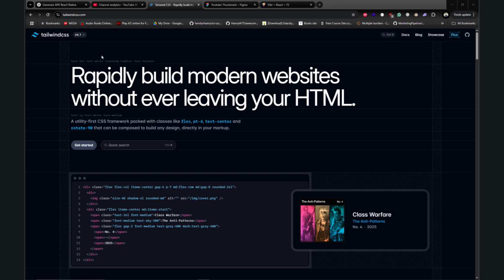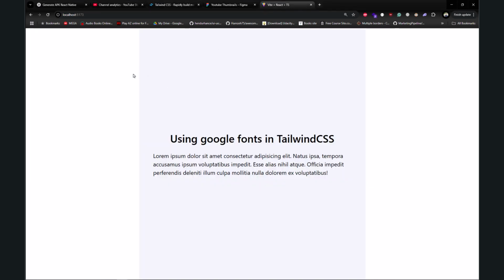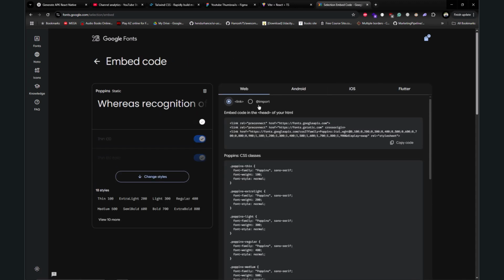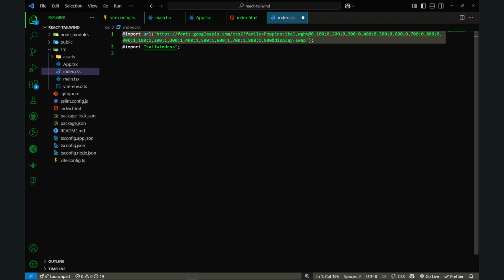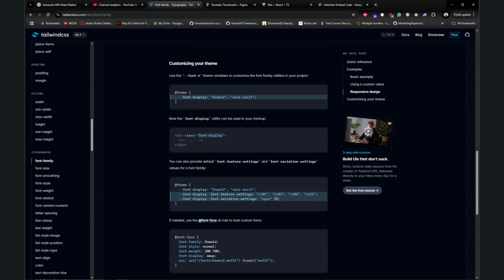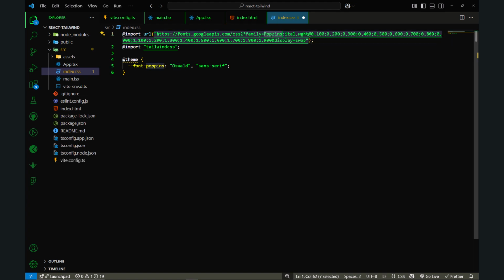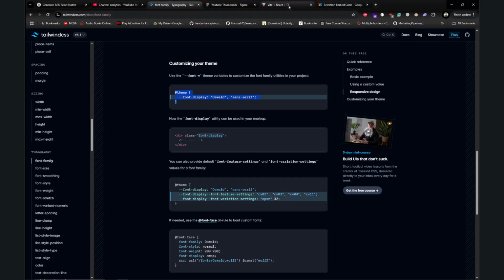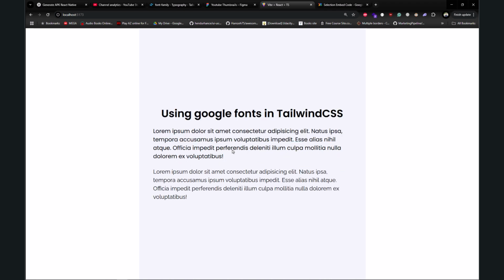TailwindCSS [v4] Theme Customization - Using Google Fonts in TailwindCSS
This video will teach you how to use Google Fonts with TailwindCSS version 4. Here are the steps you must follow to import and use Google fonts on your website.
1. First, you have to find the fonts you want to use from google's fonts library
2. After you have selected the fonts you want to use, just copy the @import font link
3. Open the index.css file and paste the import statement for fonts
4. Add theme object for configuring TailwindCSS theme which you can find
5. Add your fonts and rename them as you want.

After these steps, you can use those fonts on any page in your website. Hopefully everything works for you.